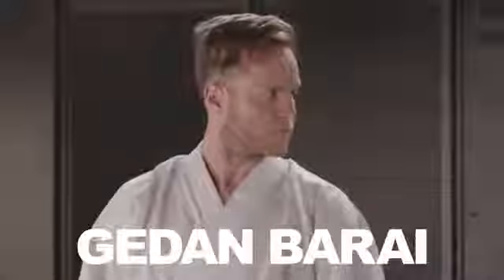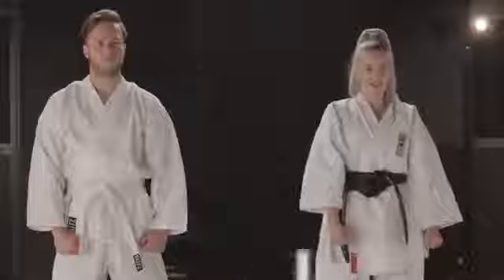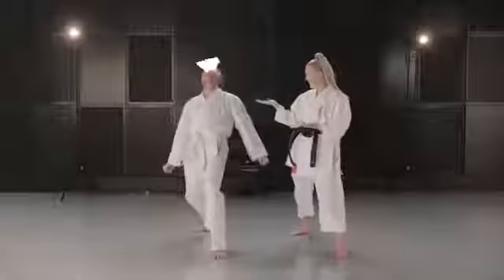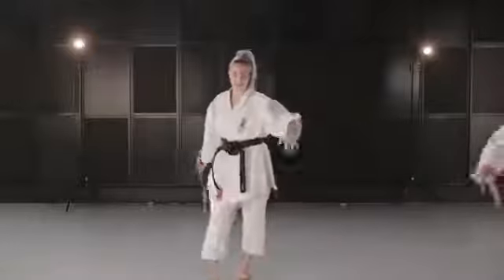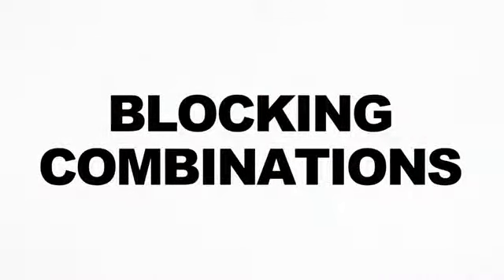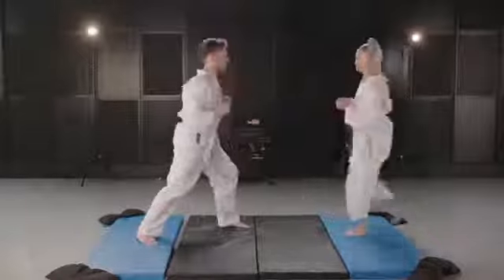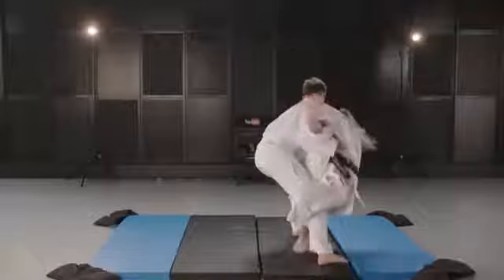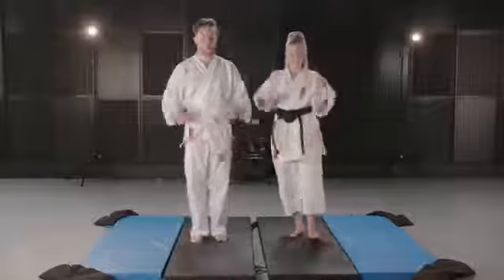Karate with Anne Marie Episode 5 Olly Murs